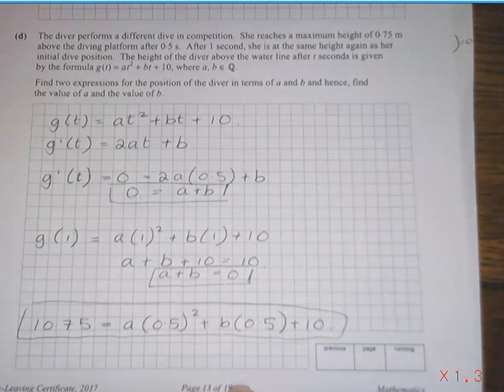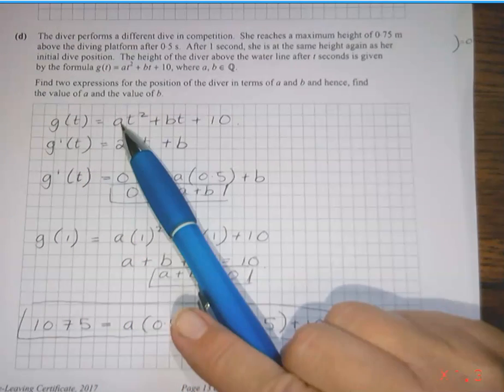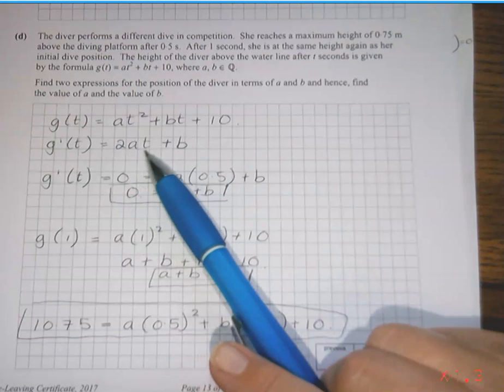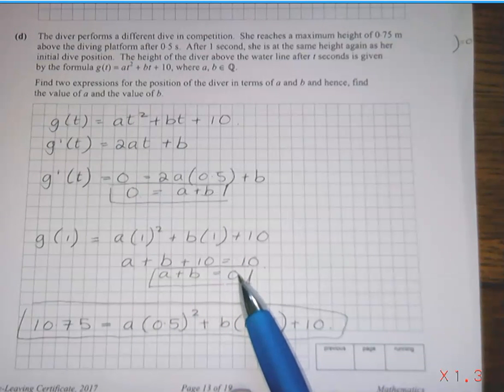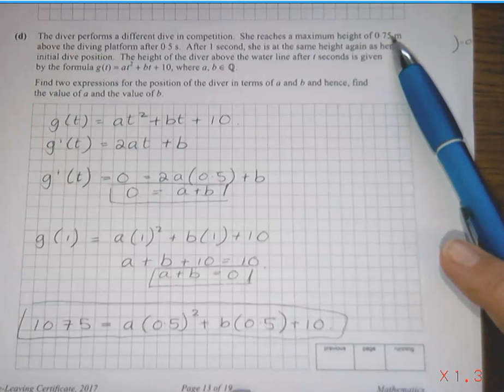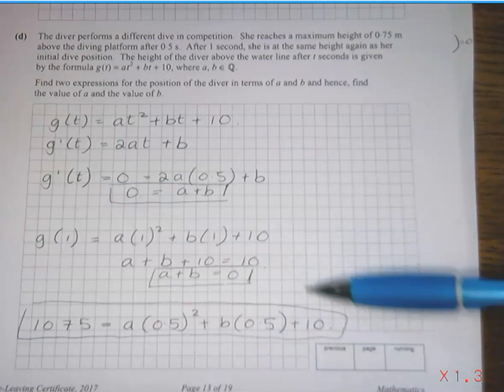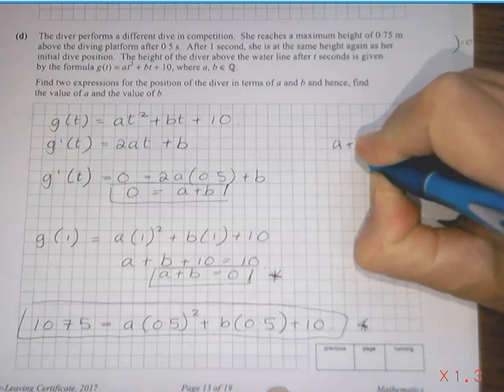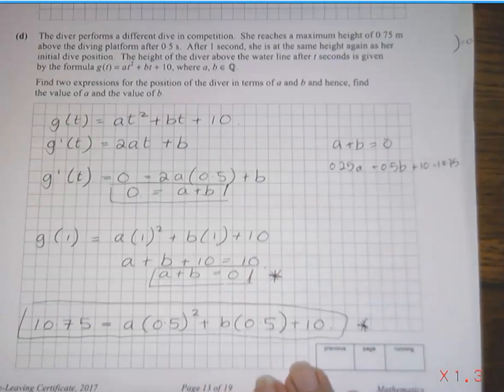2017 deb q7 calculus